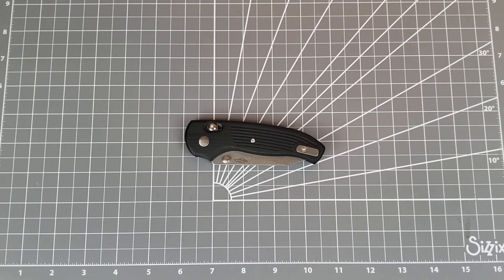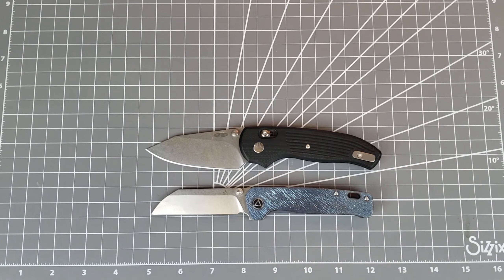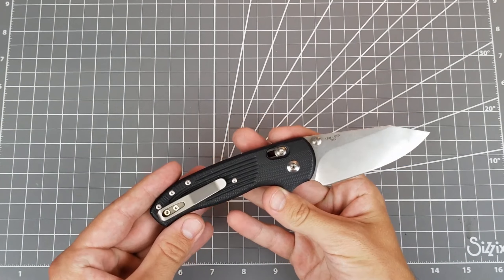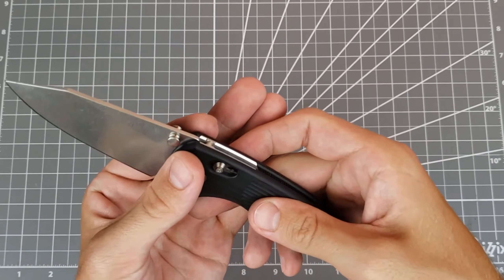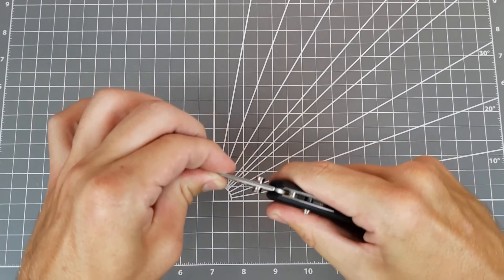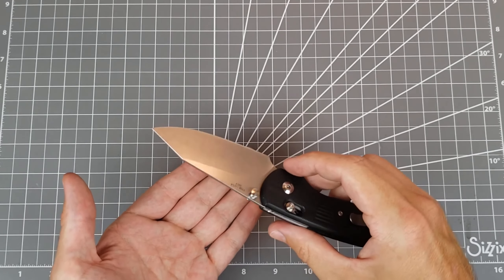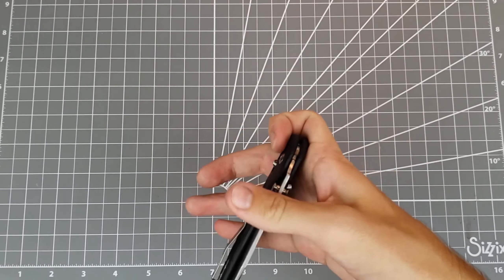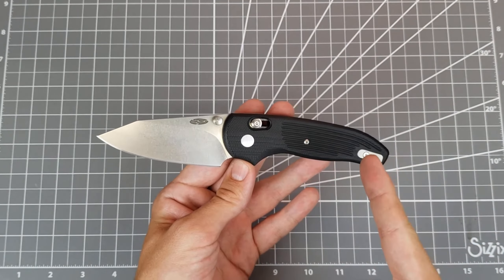So Many Wonderful Details... Just One Flaw Holding it Back | TRM Shadow First Impressions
I have this Three Rivers Manufacturing Shadow in today from the Apex pass-around group, courtesy of @RedwolfEDC. Thanks, Kyle! It's a fantastic knife in many ways, but there's really one thing holding it back.

Timestamps:
Intro - 00:00
Measurements- 00:35
Comparisons - 01:45
Likes  - 02:35
Neutrals - 08:22
Dislikes  09:38
Conclusions - 11:53
Website, Socials, Etc. - beacons.ai/nocturneknives